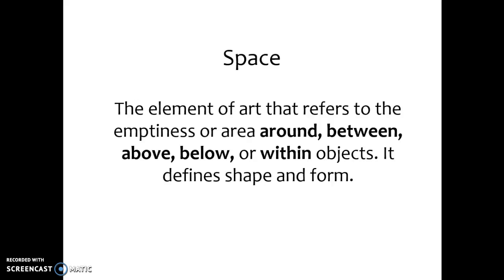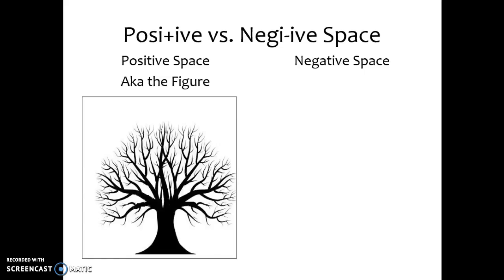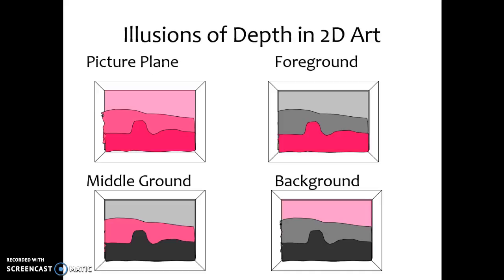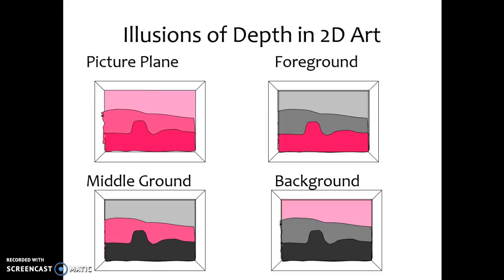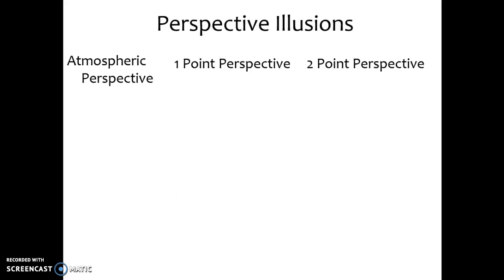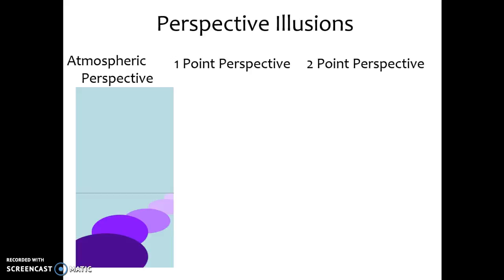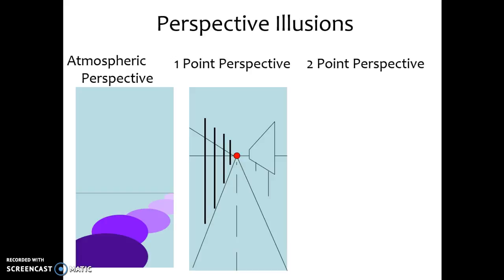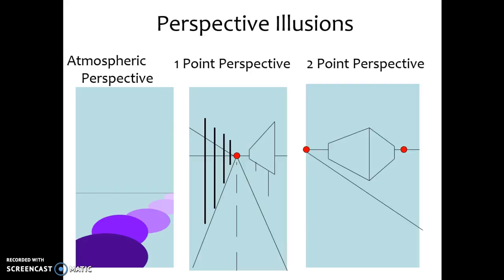Art 7 Space